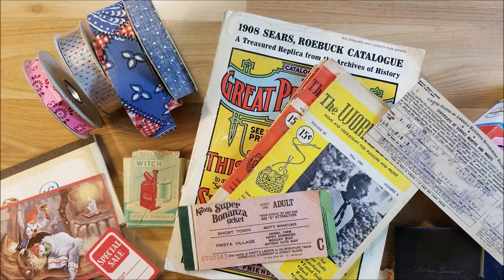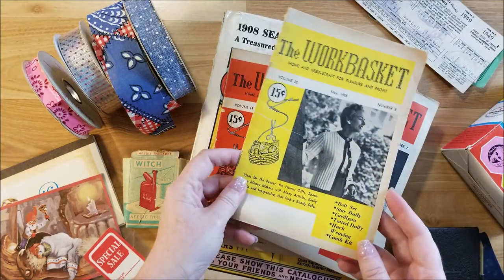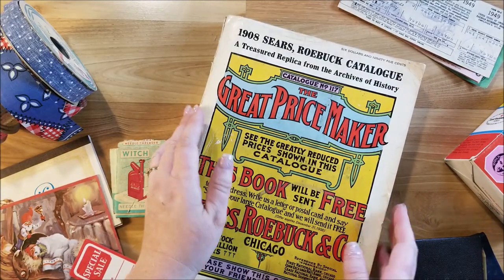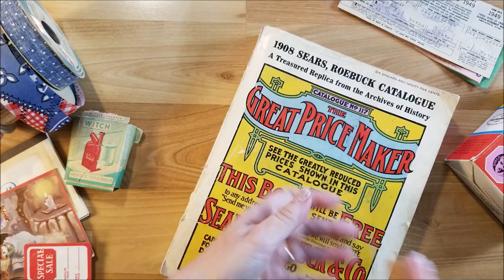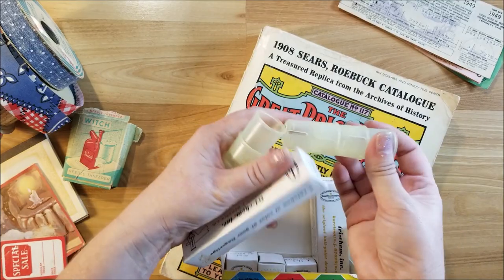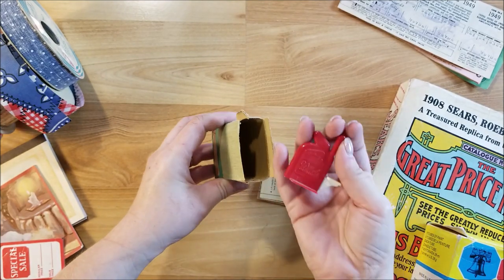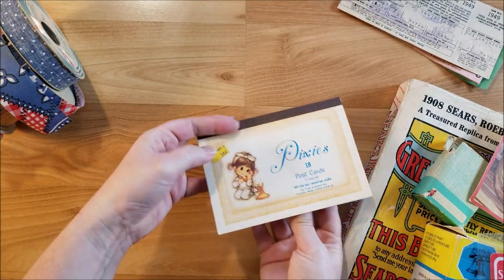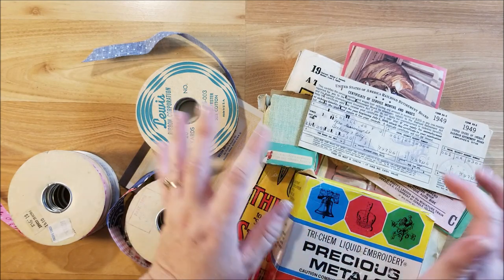Junk Journal Supply Haul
Today I am sharing some items that my friend picked up from me at a swap meet in the LA area. Thank you Erin!